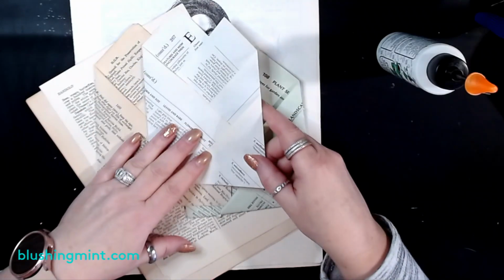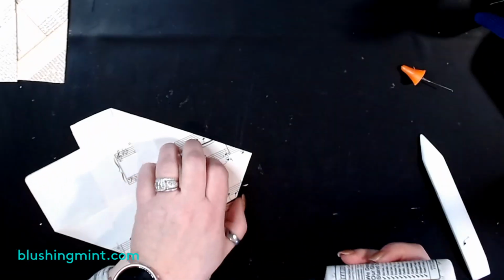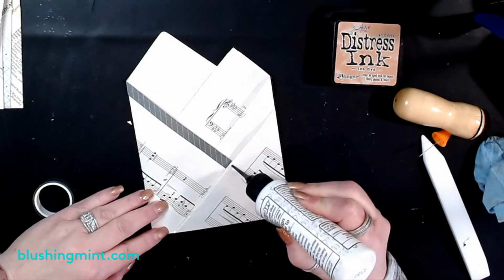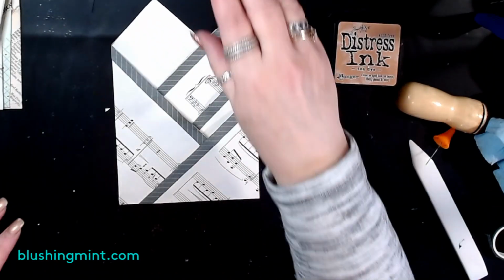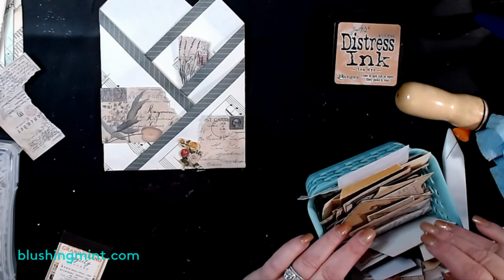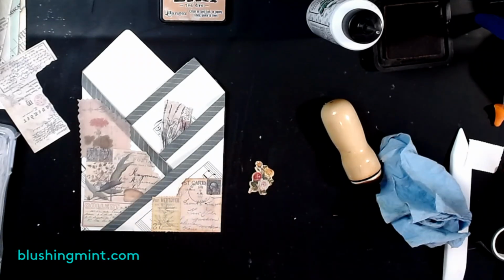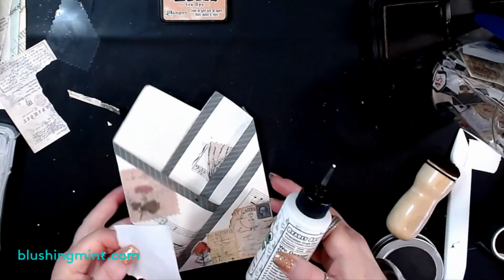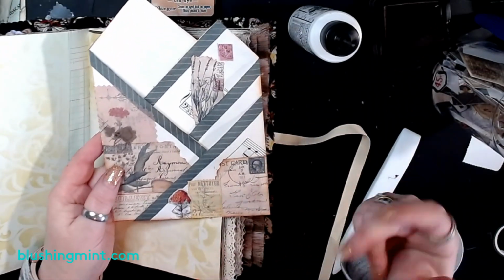DAY 8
Day 8 of the 100dayproject brings me to a quick journal pocket (well actually 4+ pockets) made from one single book page! This pocket can also work well for Loaded Pocket projects if you use a heavier weight book page and finish decorating the back as well.
Super quick and easy project!